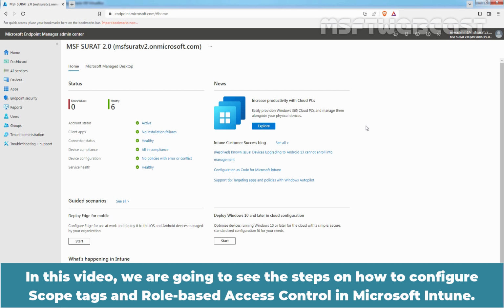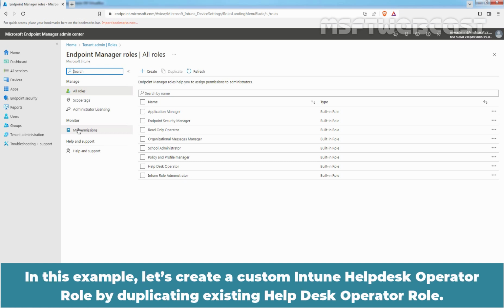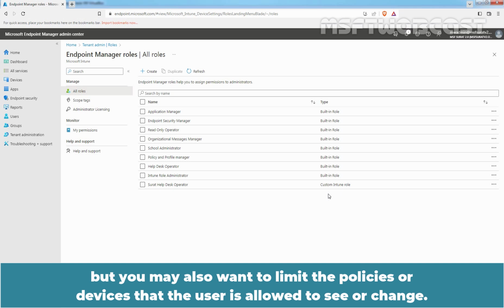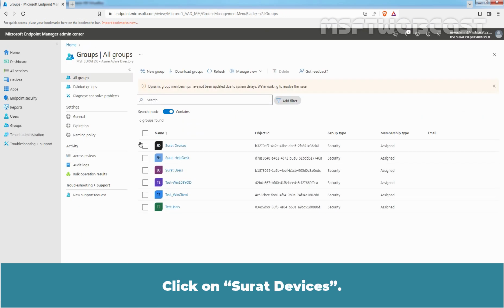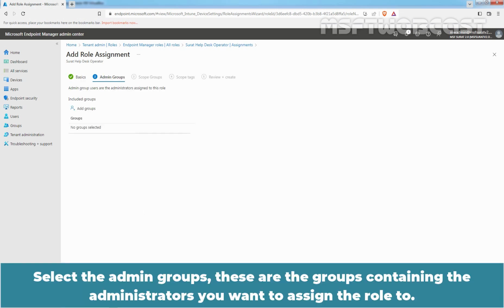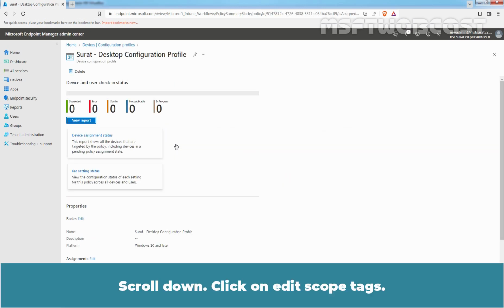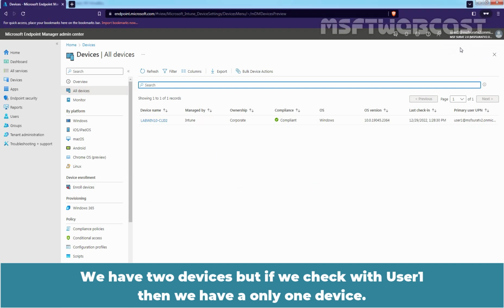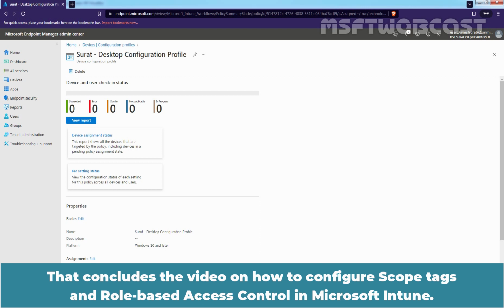64. How to Configure Role based Access Control in Microsoft Intune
Microsoft Intune Beginners Video Tutorials Series:
This is a step by step guide on How to Configure Role-based Access Control (RBAC) in Microsoft Intune.